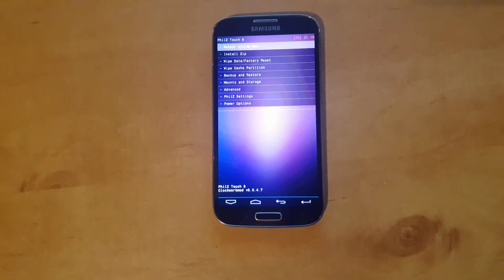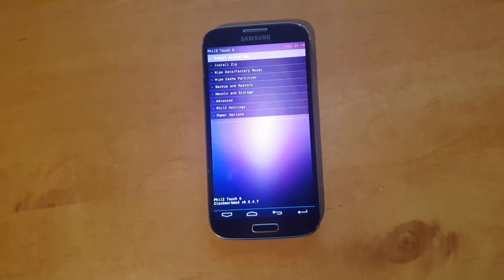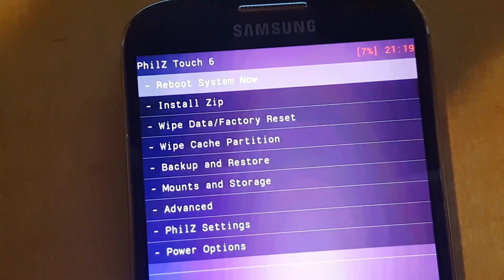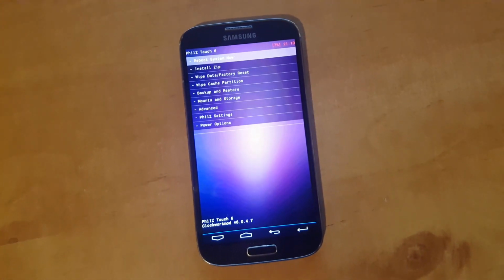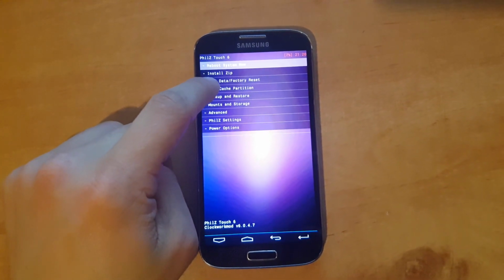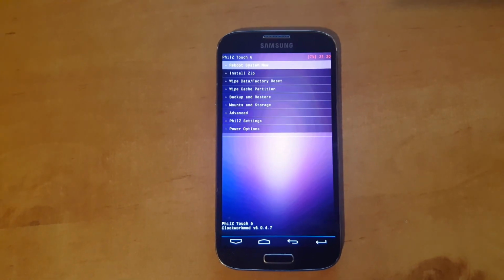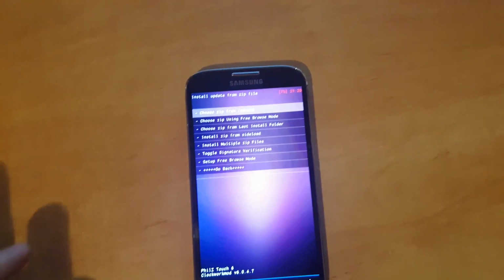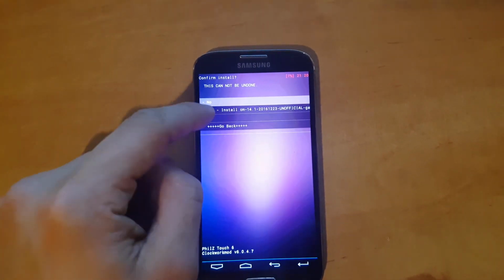How to flash android 6.0.1 clean Marshmallow on i9500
FULL THREAD AND SUPPORT

requirements:
-Galaxy s4 i9500 (NOT for i9505)
-Rooted device

BEFORE INSTALLATION:

- Take a nandroid backup
- download the rom and copy to SD card
- rooted device.
- CWM recovery OR philipz recovery (this is mine)

ROM download link:  clean android 6.0.1 marshmallow cm 14.1 unofficial based.

GAPPS  (google applications come seperatly. just flash it normally via recovery

HOW TO INSTALL:
Go to recovery mode
- Recommended - Full wipe and factory reset
- Flash Gapps
- Reboot.
- First boot will take a while...be patient, it will boot

RECOVERYS: if you need to change your recovery

[CWM Advanced Edition] PhilZ Touch